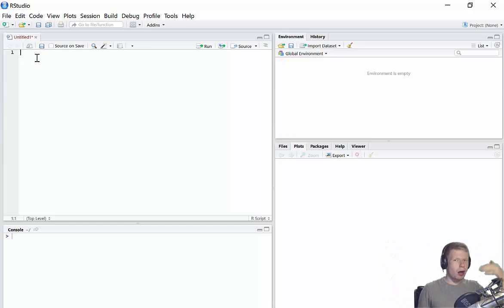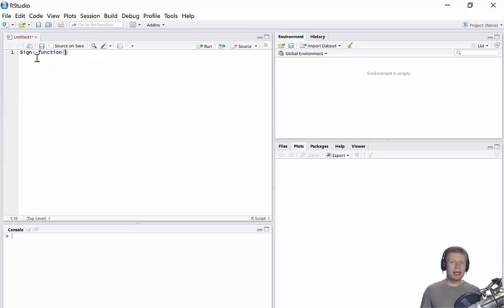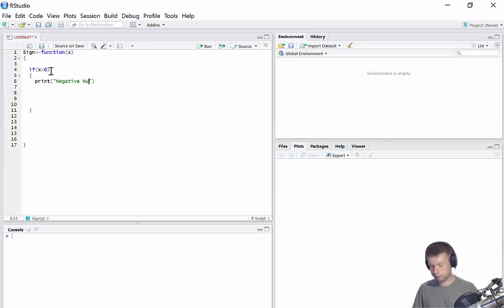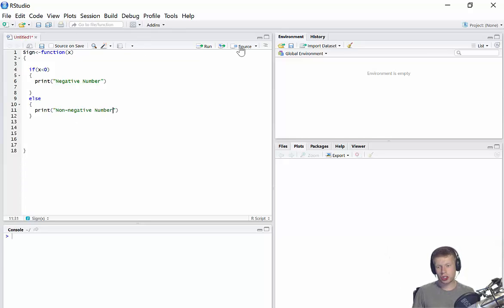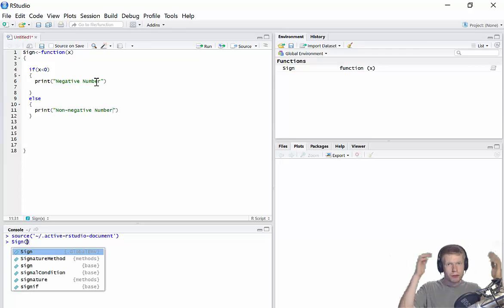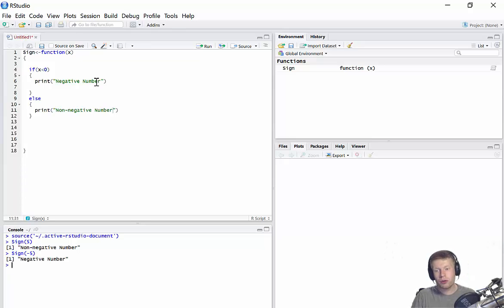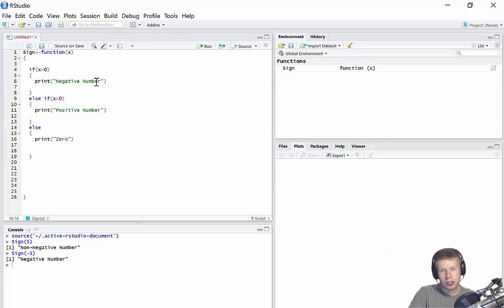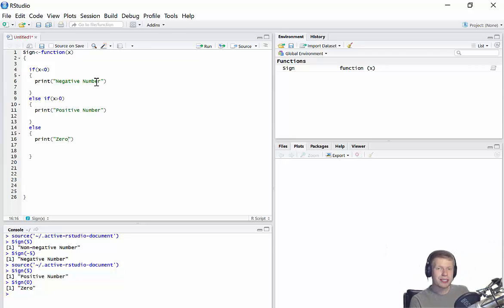R Basics 7 - If Statements